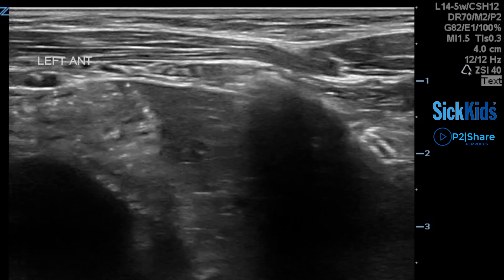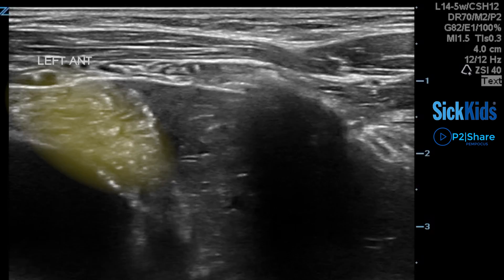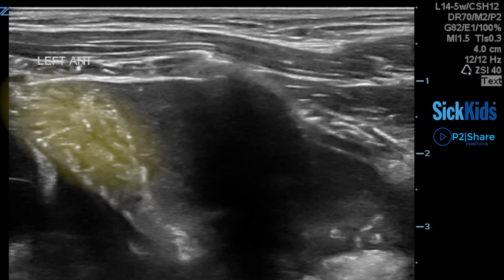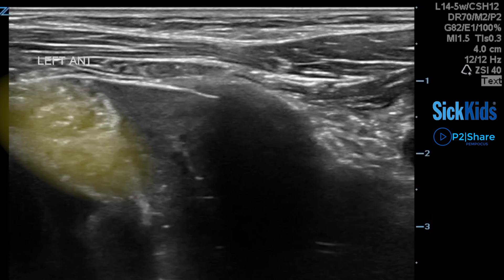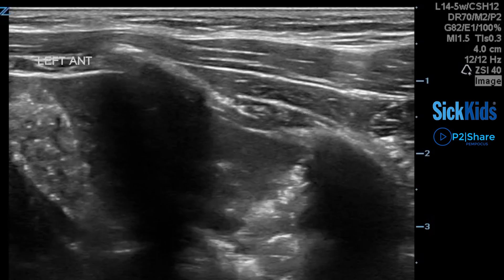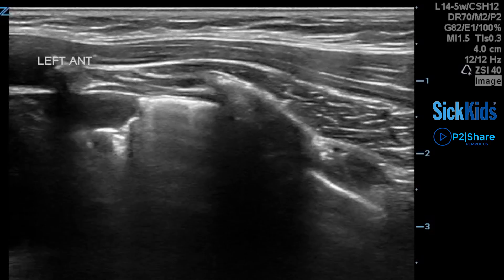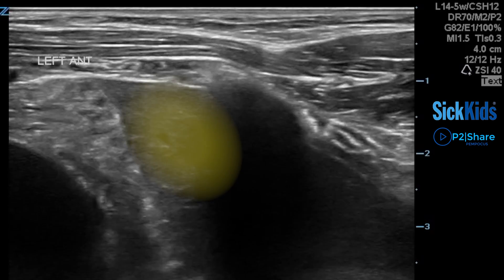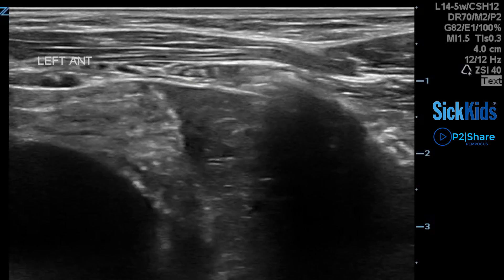Thymus and Pneumonia in Lung POCUS - Spot the Differences!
Dr. Greg Harvey discusses differentiating the thymus from a lung consolidation during pediatric lung POCUS.

Happy Scanning!